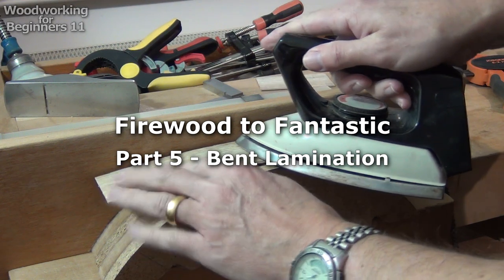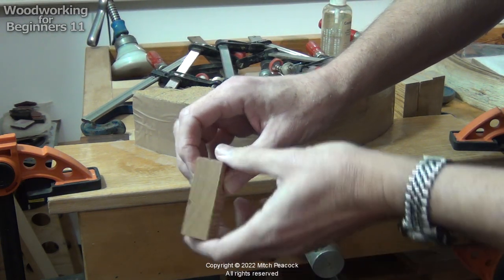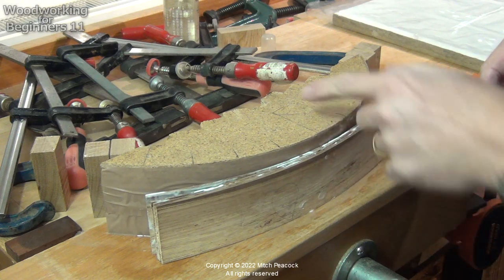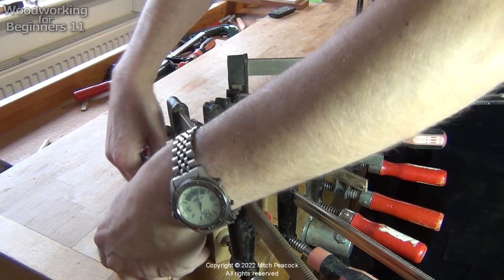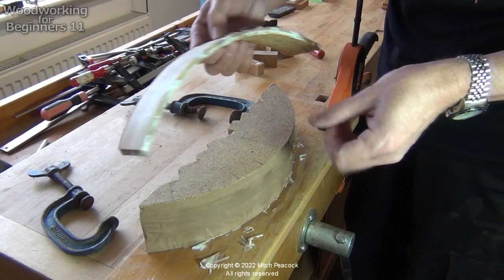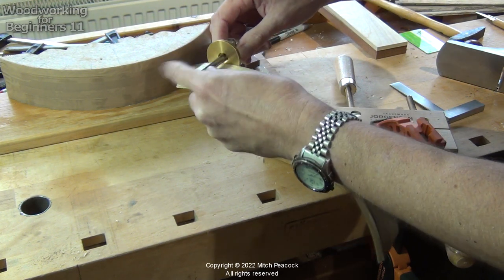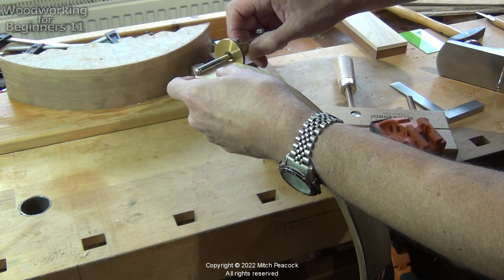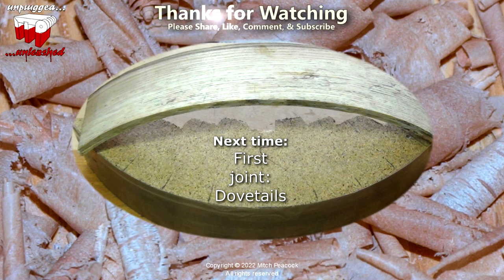Firewood to Fantastic part 5 - Bent Lamination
Bending thin strips with heat, and laminating thicker pieces, as the firewood to fantastic project continues.